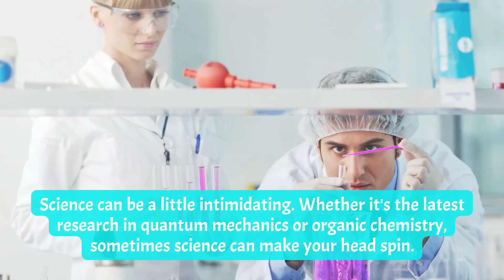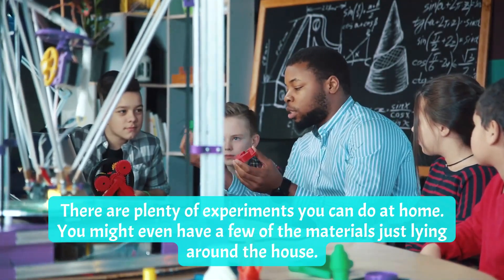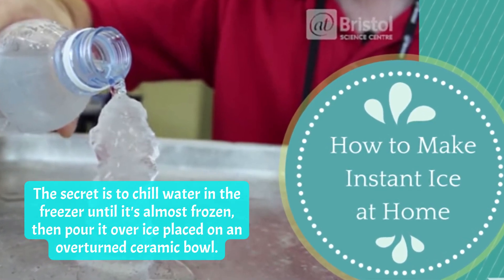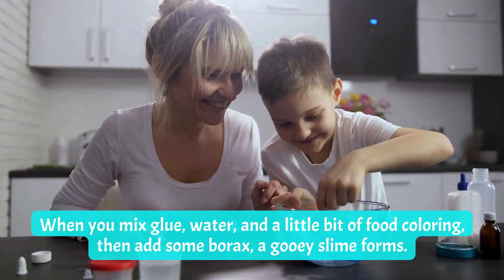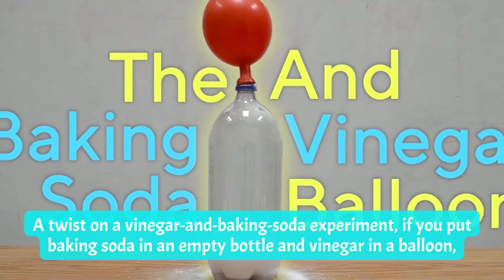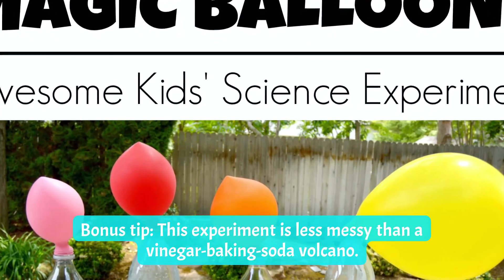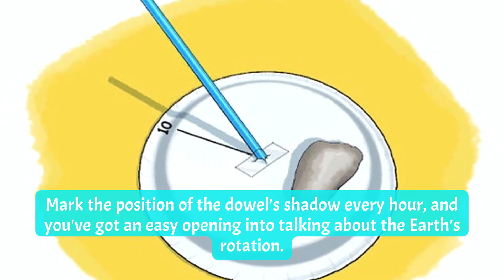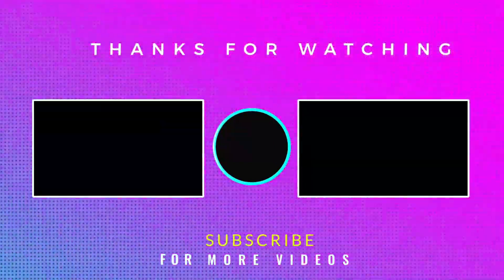Simple & Fun Science Experiments - Part 2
There are plenty of experiments you can do at home. You might even have a few of the materials just lying around the house. Watch this Part 2 and learn more.